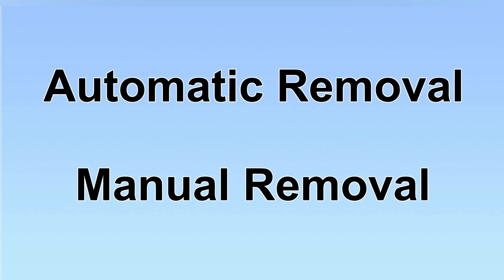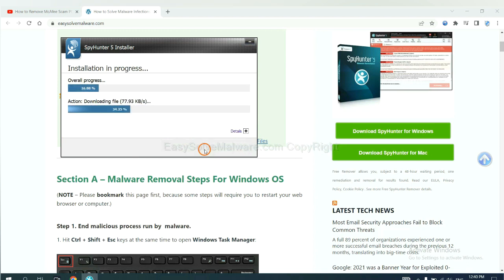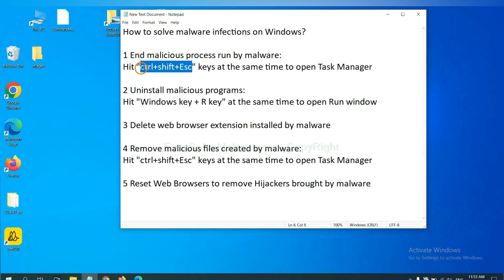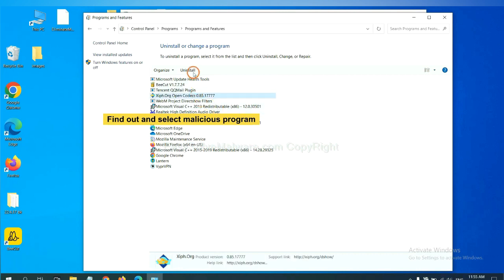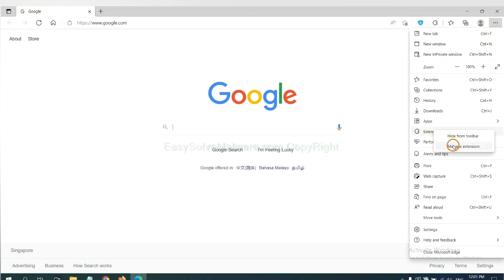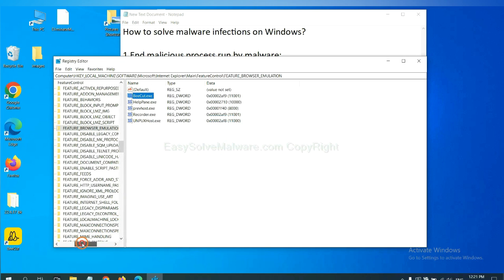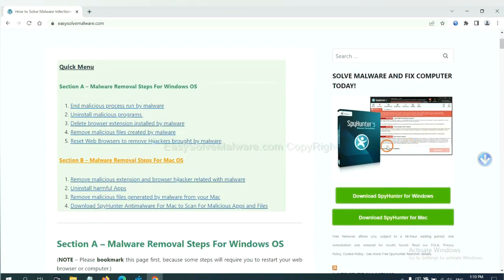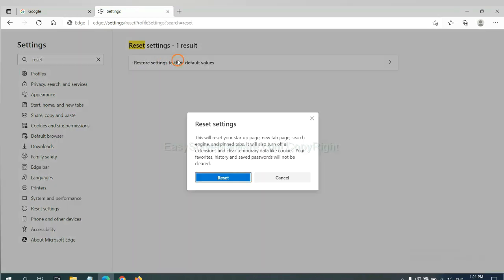Virus:Win32/Floxif.H Removal Guide - How Can I Remove Virus:Win32/Floxif.H Completely [Updated]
This video will guide you to remove Virus:Win32/Floxif.H Completely.

Victims Also Search For:
How to Eliminate Virus:Win32/Floxif.H Completely?
How to Uninstall Virus:Win32/Floxif.H Completely?
How to Delete Virus:Win32/Floxif.H Effectively?
Quick Way to Get Rid of Virus:Win32/Floxif.H Virus Effectively
Learn to Remove Virus:Win32/Floxif.H from Windows and Mac
Totally Remove Virus:Win32/Floxif.H from Win 11
How Do I Remove Virus:Win32/Floxif.H from Windows 11 Effectively?
How Can I Completely Remove Virus:Win32/Floxif.H from